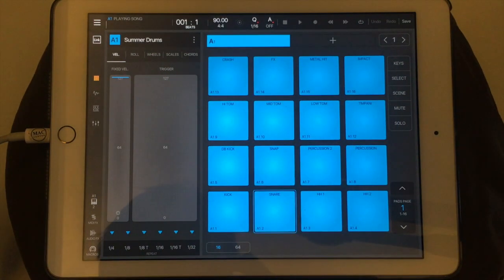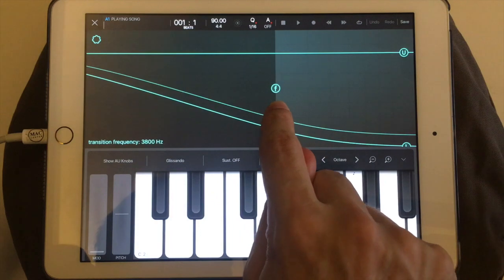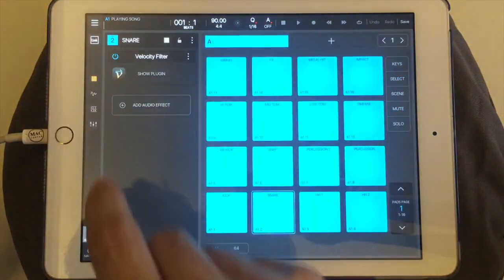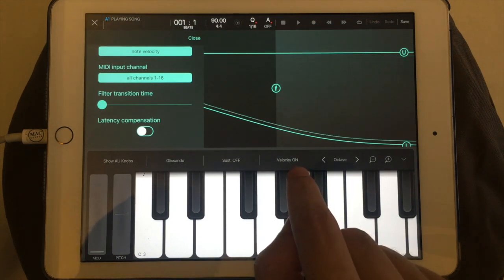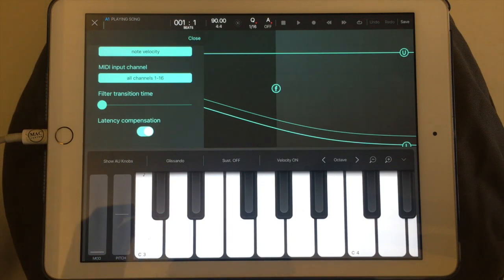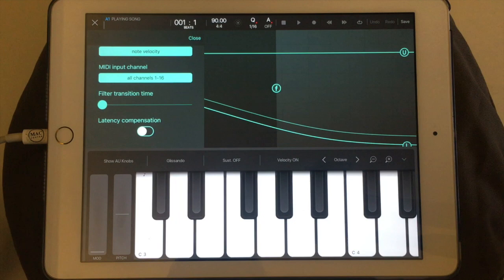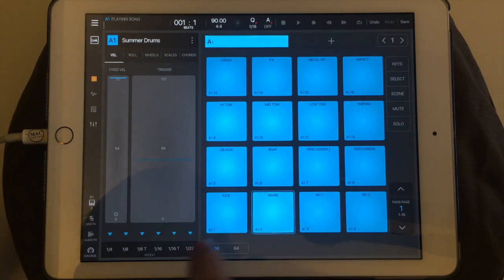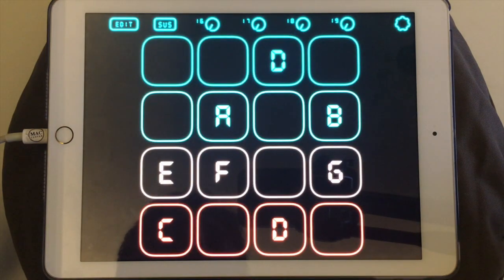Velocity Filter on Beatmaker 3 drum pads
Velocity Filter is an Audio Unit plugin that filters the audio signal according to the MIDI velocity of each note to simulate a more natural sounding response to MIDI velocity.